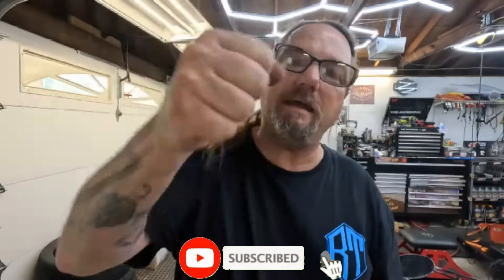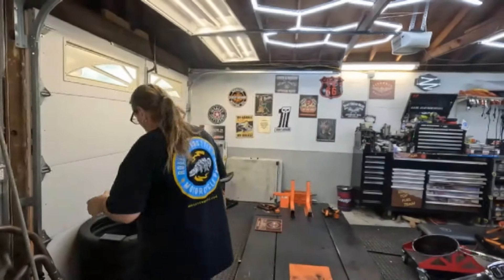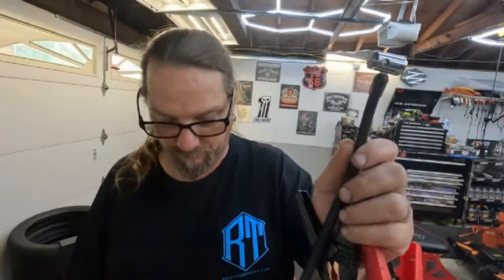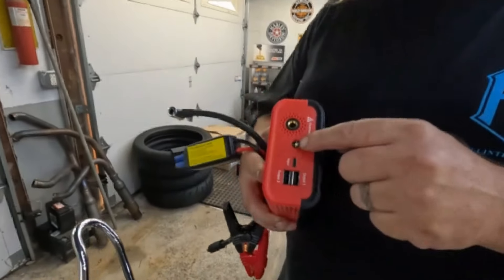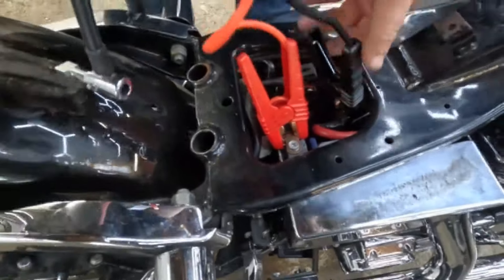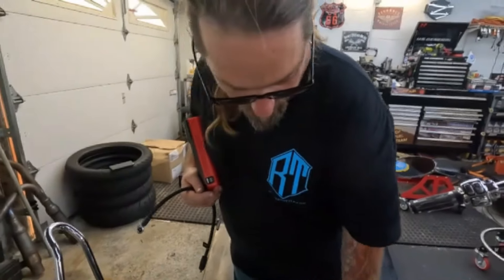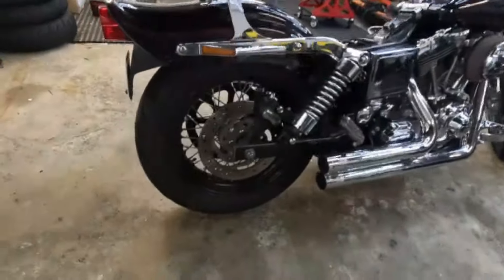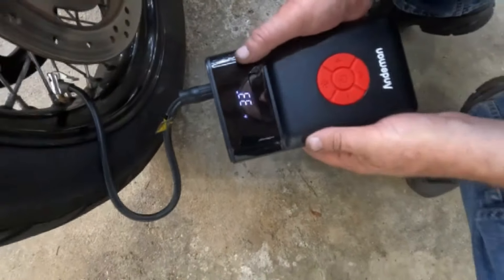Andeman Jump Pack and tire inflator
Andeman jump starter with air inflator

Facebook DrHarley Chop